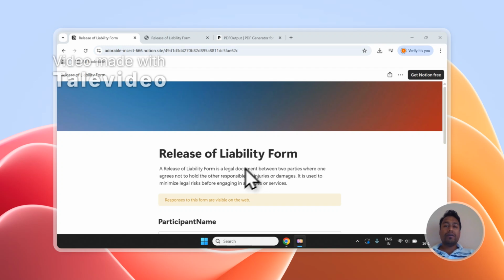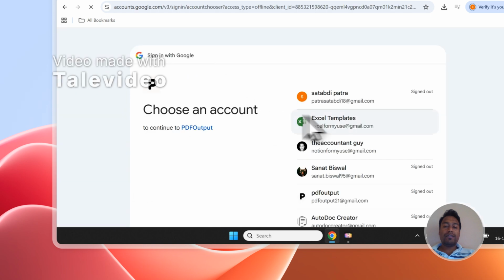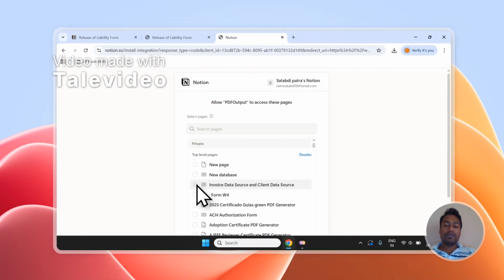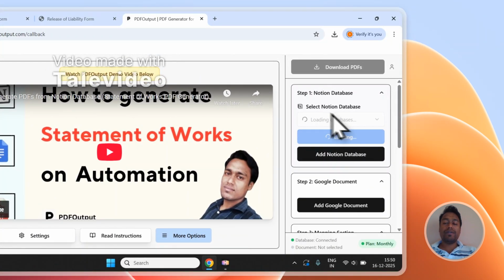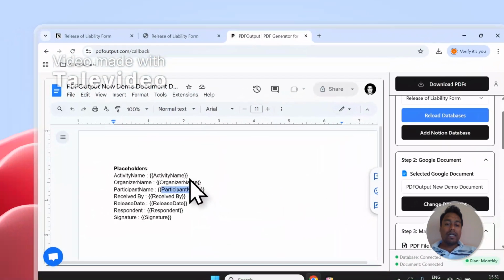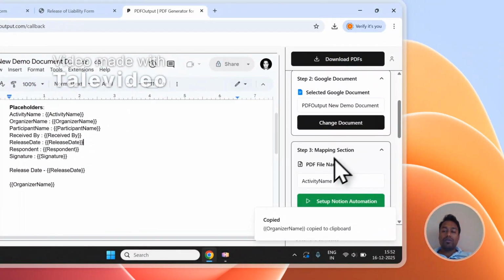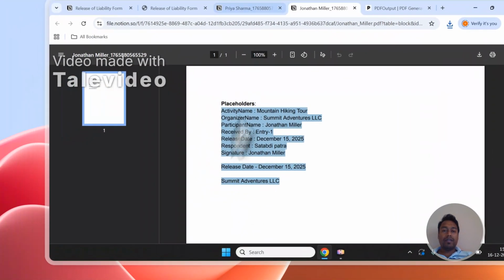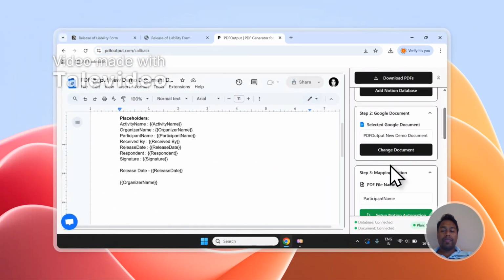Release of Liability PDF Generator | How to create PDFs on automation using Notion Database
We are going to take a look at Release of Liability PDFs which we will create within minutes.

1️⃣ Connects to your Notion database and pulls fields like ClientName, InvoiceNumber, and any custom data.

2️⃣ Finds placeholders ({{ClientName}}, {{InvoiceNumber}}, etc.) in your Google Doc template and replaces them with real data.

3️⃣ Generates a PDF, saves it back to Notion Database, and updates your Notion database.

👋 ABOUT PDFOutput